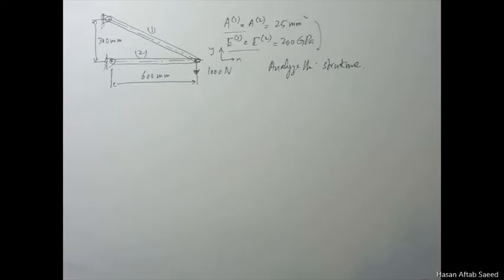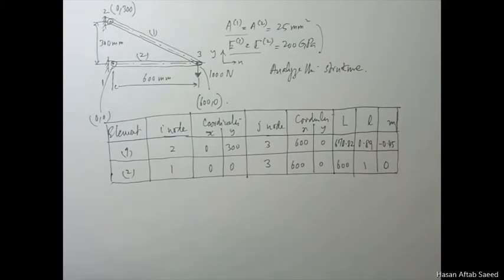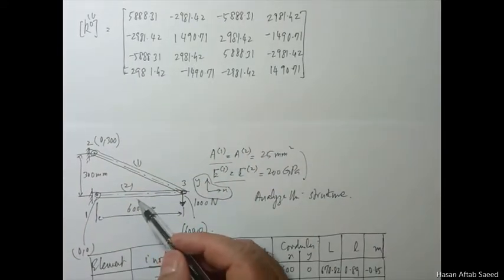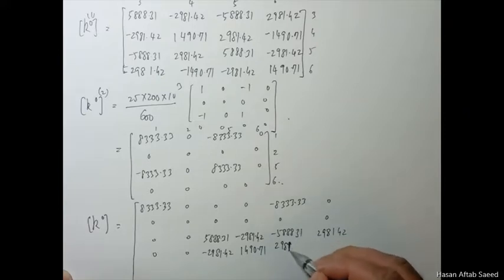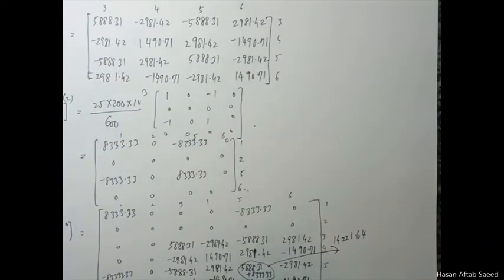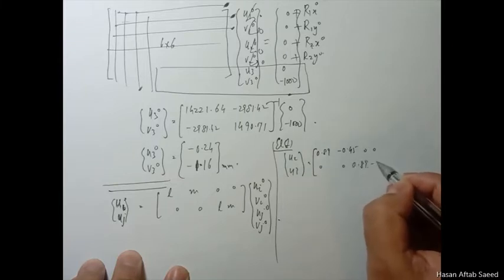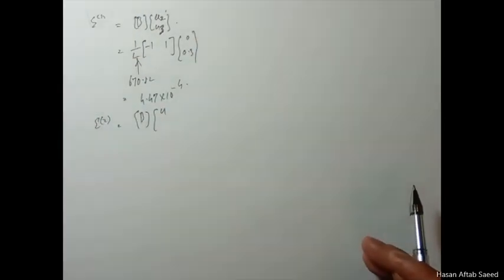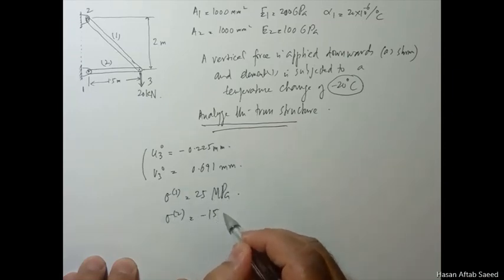2-D truss analysis II